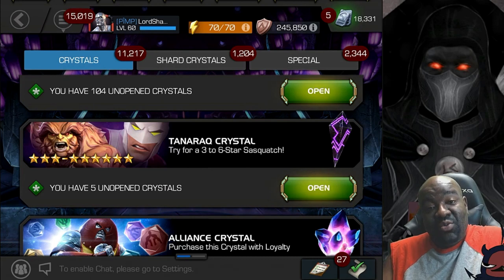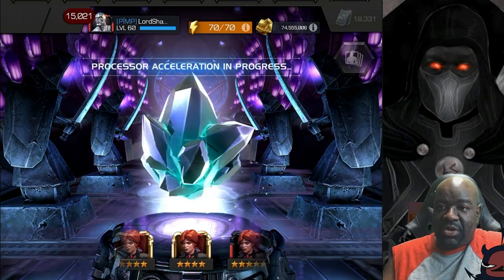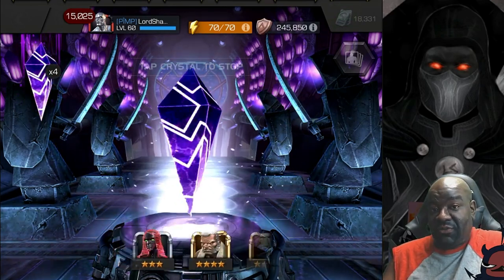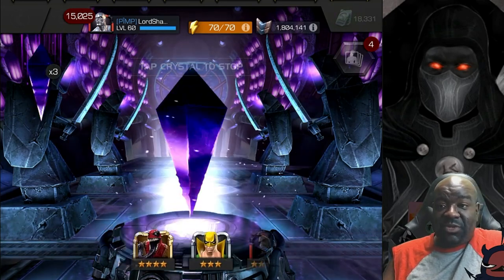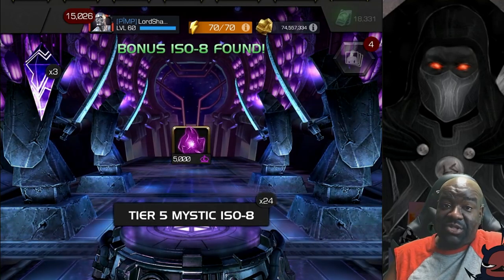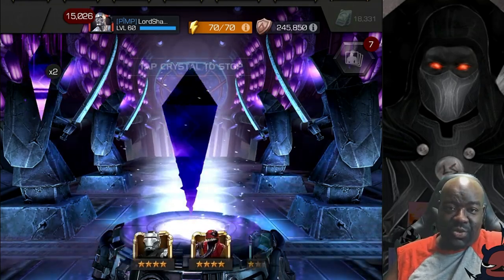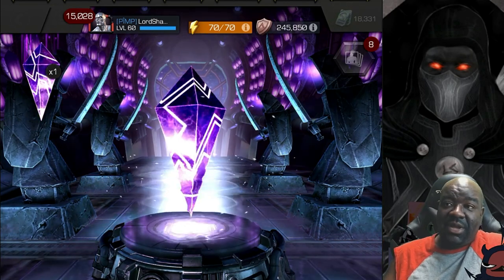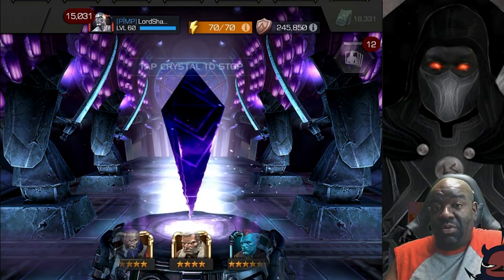MCOC - 5 X Taranaq Crystals | Let's Get Sassy!!